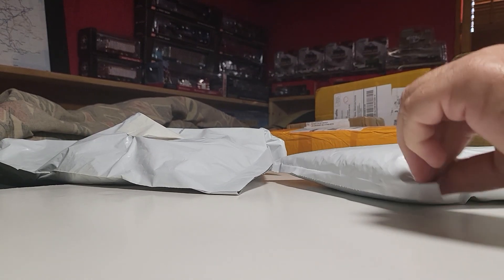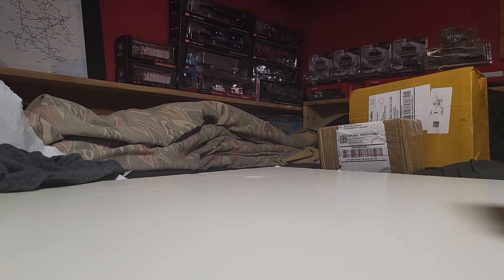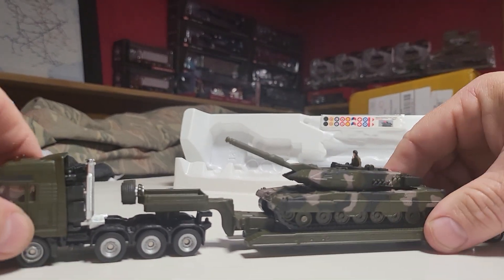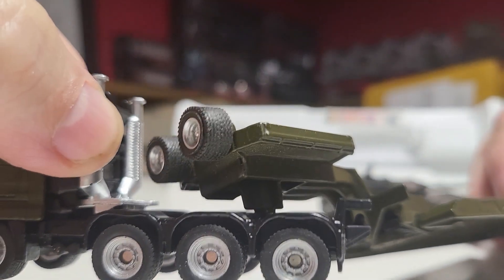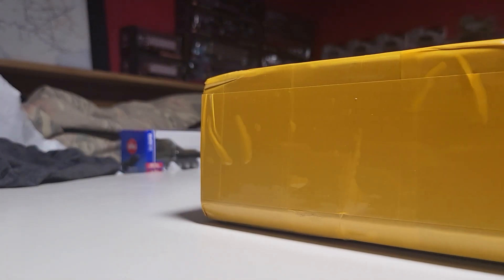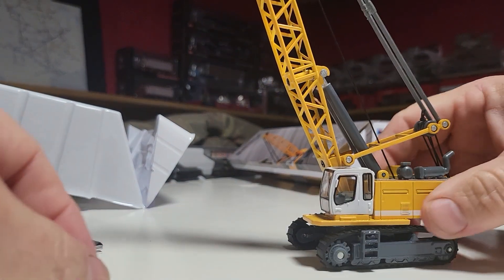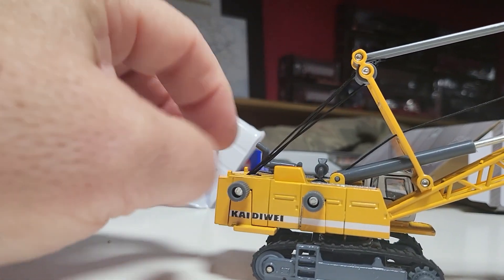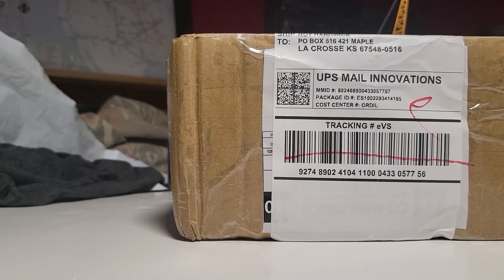MAIL CALL Part 1 4/21/23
I got some good items this round!